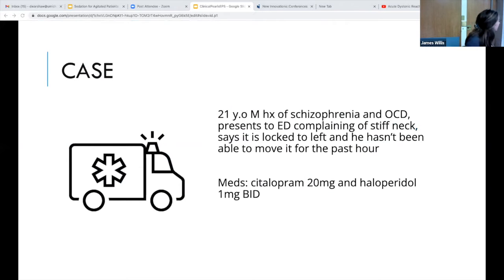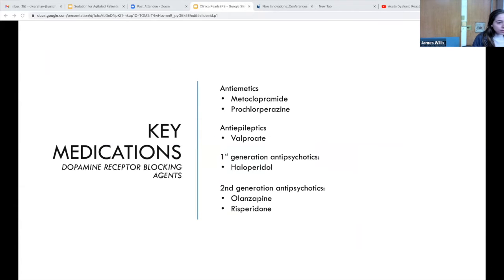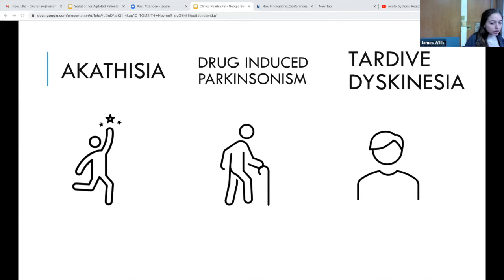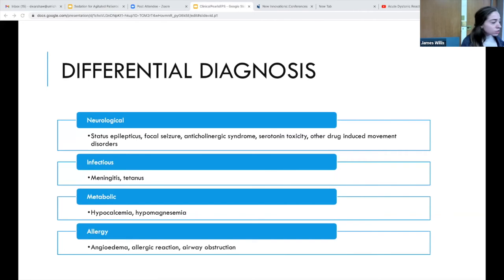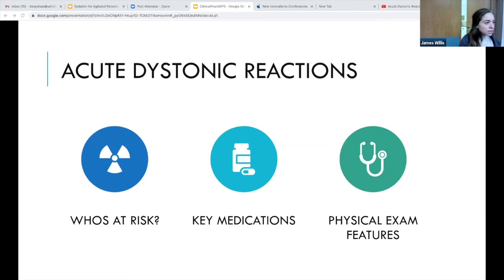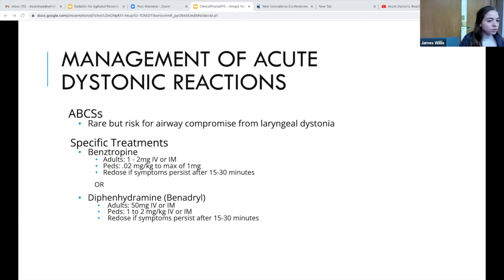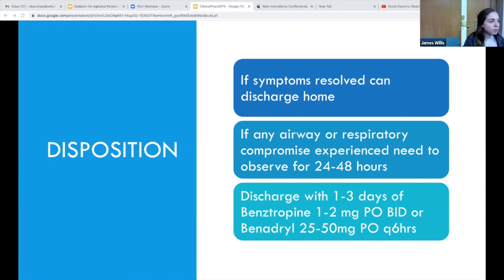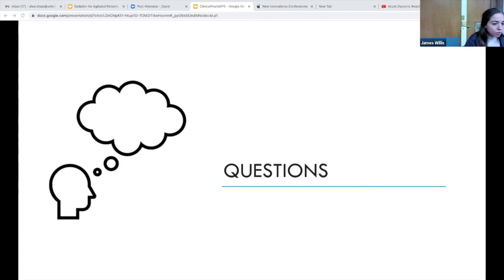Dr. Nee - "EPS"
Dr. Nadya Nee
Clinical Pearls - "EPS"